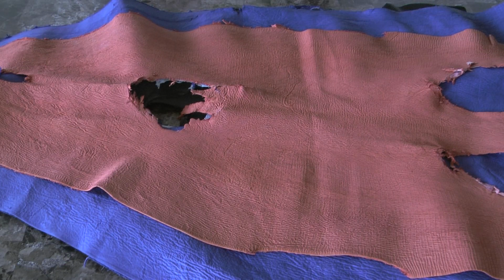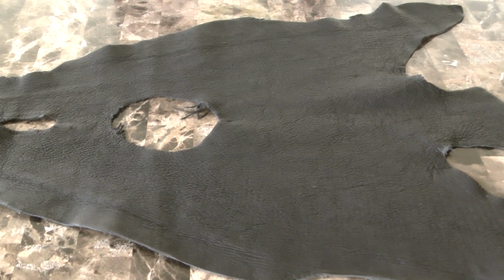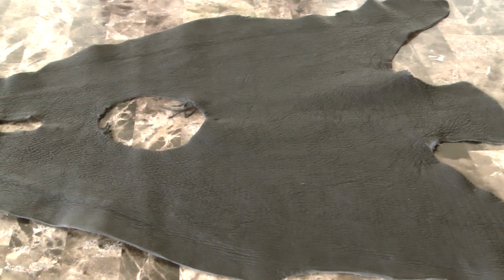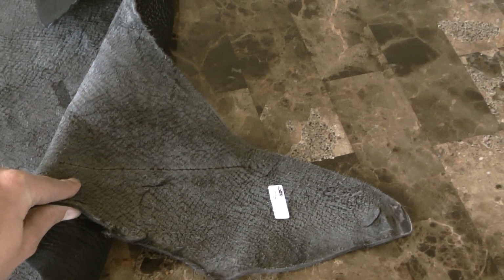Genuine Shark Skins Stocked Colors and Finishes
Here are our currently stocked genuine shark skins which are byproducts of international cuisine.

The species is black fin and are a non-appendix and non CITES animal.

Our skins range from 1oz to 7oz in thickness. Our sizes range from 4-12 sqft. Please indicate your application and thickness preference when ordering.

Common uses of shark leather are boots, shoes, wallets, holsters, motorcycle seats, inlay, furniture, saddles, or suitable for any leather substitute which your pattern size in applicable.

We are currently the only seller in the marketplace with credits for blemishes and holes, other than the natural shape when harvesting around the fins. If your skins has a blemish, hole, or imperfection we credit those from the overall square footage.

We at Roje Leather, strive to have the best quality, softest skins, and the most innovative colors and finishes in the international marketplace. We do not compete on price, rather quality, innovation and service.

Once you are past sampling and have financing in place, than consider giving us a production order. Our low minimums of 200 square foot per color allows you to bring to market an exclusive color and finish to separate yourself from your competition. We even offer gold tipped metallic finishes.